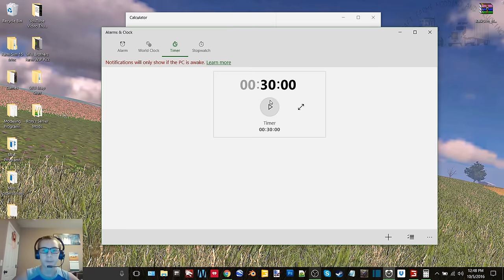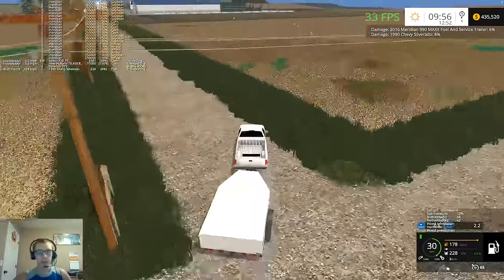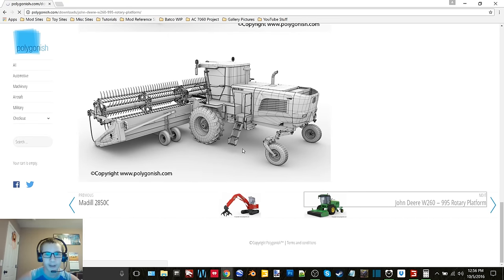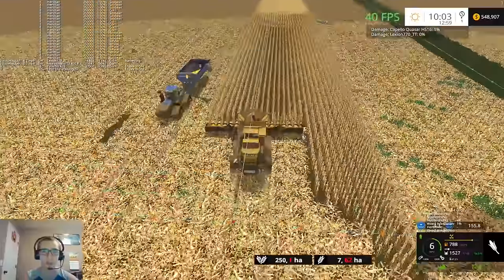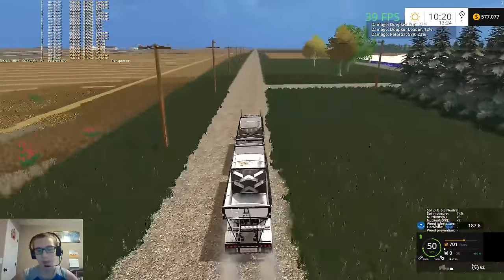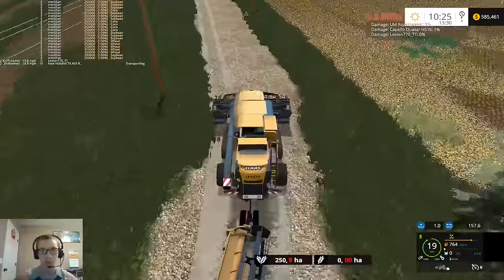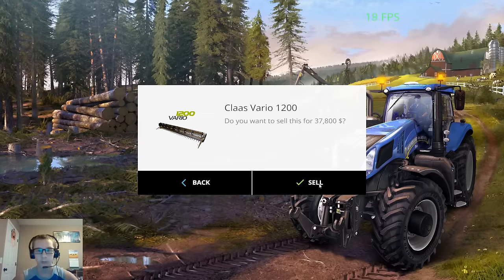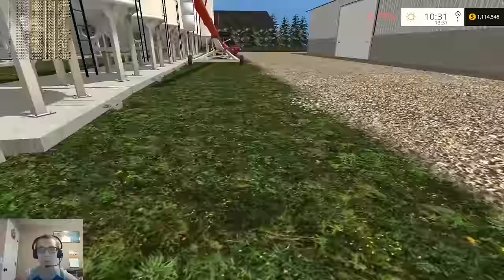Dad's Farm V2 Episode 24-End Of Harvest And Selling Some More Equipment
In this video we finish up the seasons harvest and get some more equipment sold to the dealership

12 GB Memory 1TB HDD
15.6" FHD eDP Wide View Angle 1920x1080

Video Schedule:

Saturday @12 p.m. Central